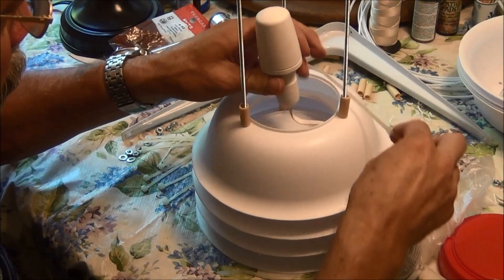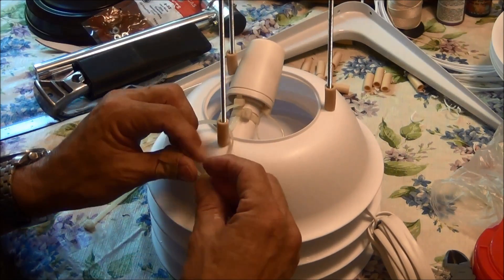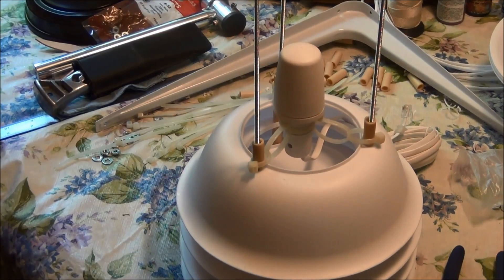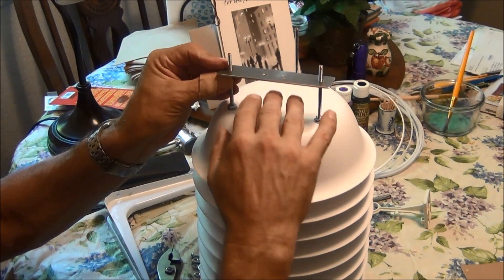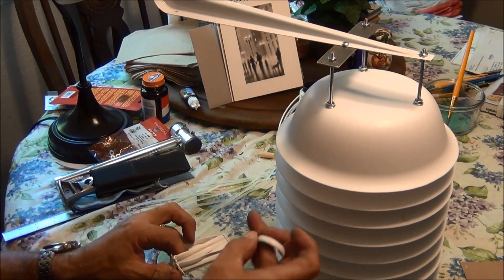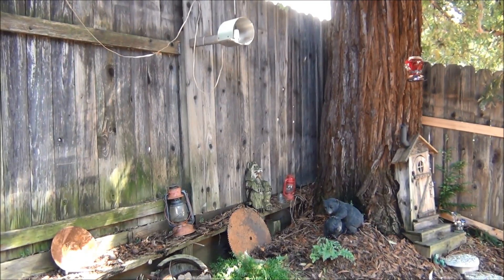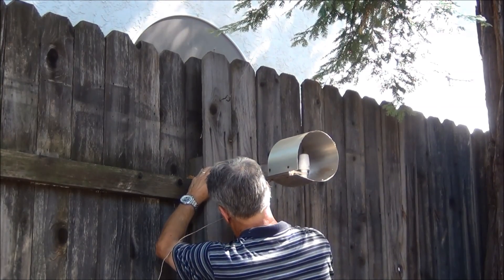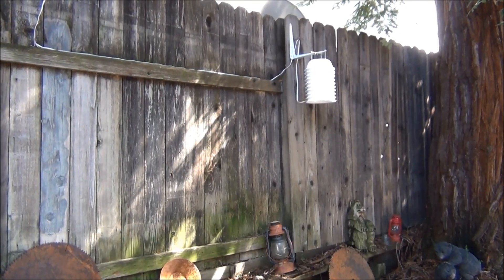Weather Station Solar Radiation Shield Part 2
This video series shows how I build a solar radiation shield for the temperature / humidity sensor of my weather station.